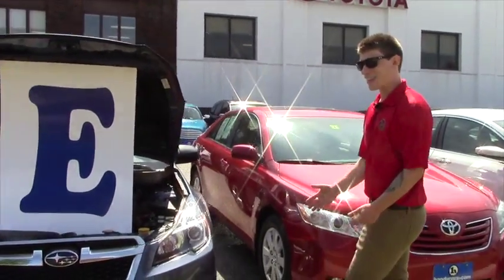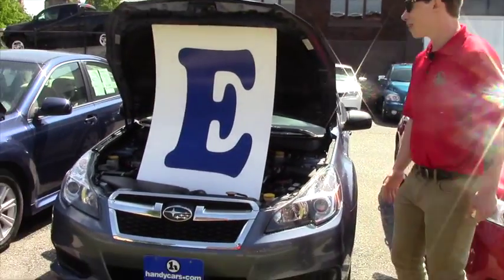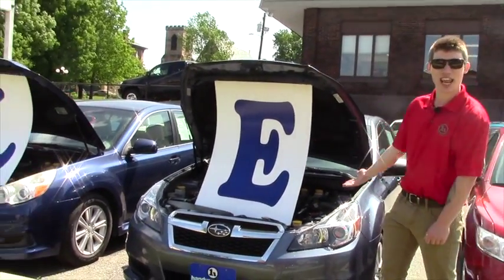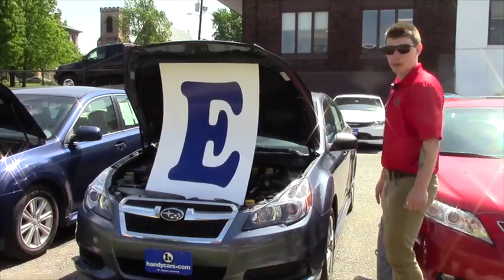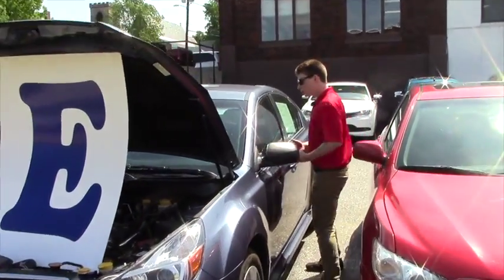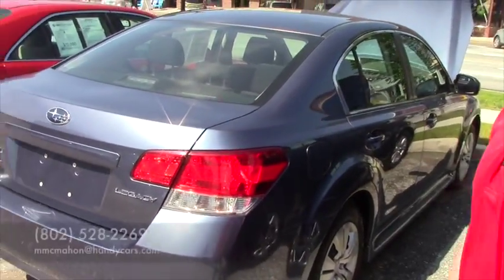Hey Brooke! From Matt